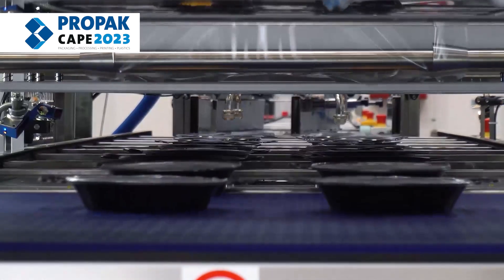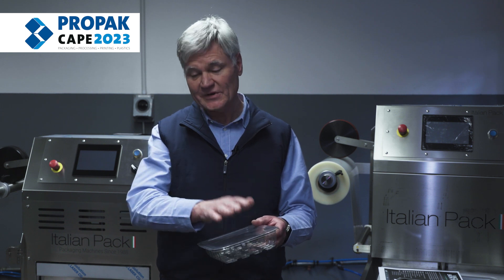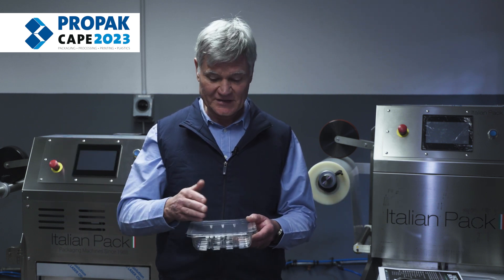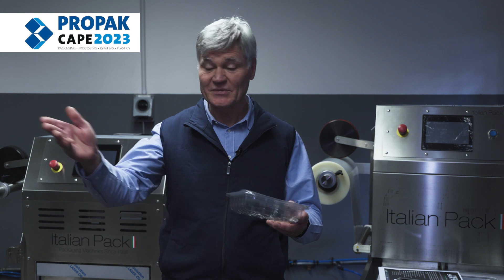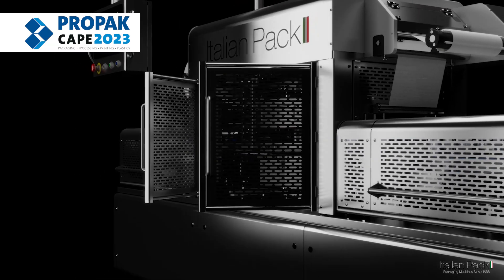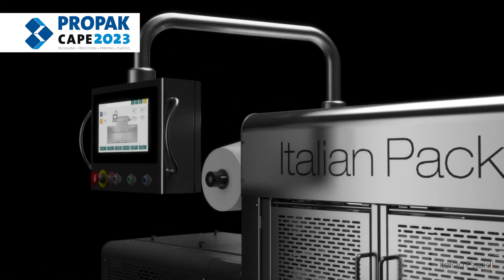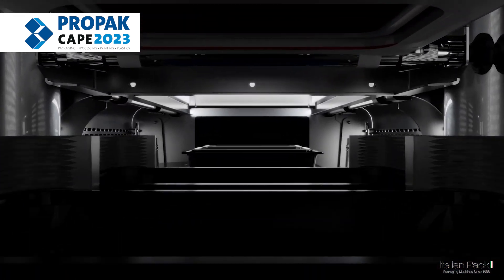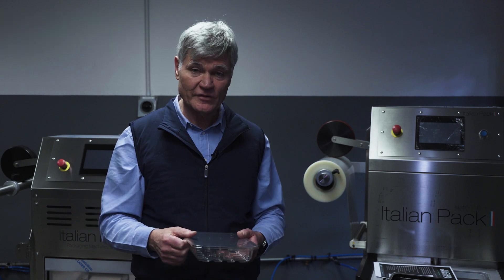Propak Cape 2023 - Pre show Exhibitor Interview with Neil Engelbrecht - Zibo Containers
Zibo Containers takes pride in its complete recycling cycle of plastic products, standing as a unique and possibly the sole recycler that repurposes plastic products in all their forms for the plastic packaging industry.  Our journey is rooted in innovation and commitment.

Visit Zibo Container at Propak Cape - Stand D32